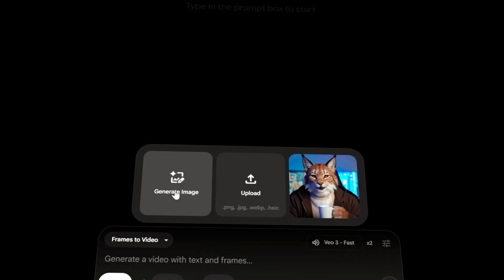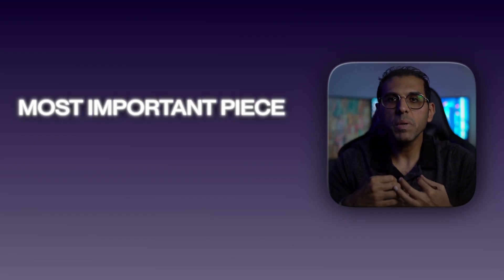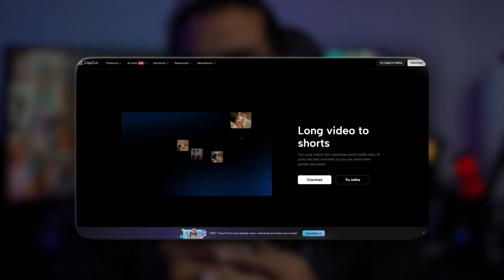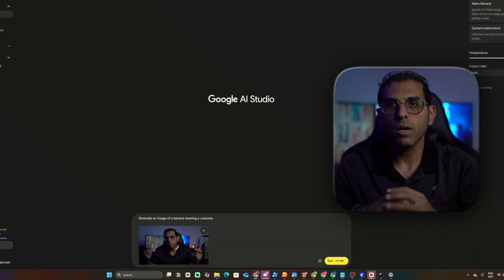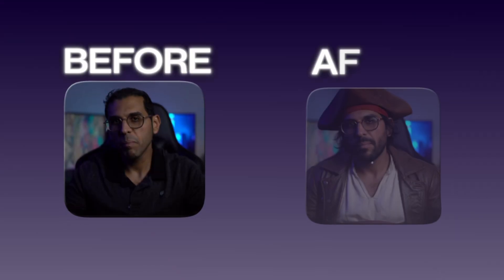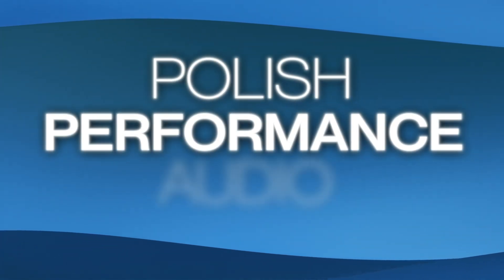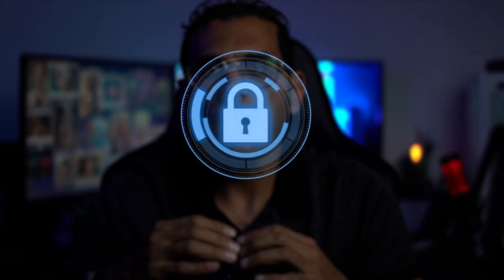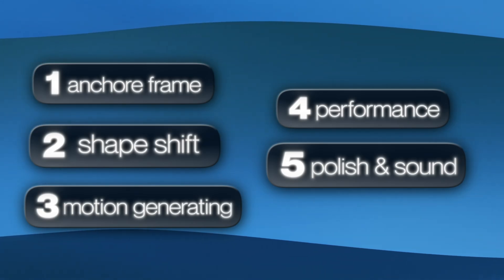How One Frame Creates INSANE AI Transformations Full Workflow Revealed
What if one single frame of video could turn into a full AI transformation?
In this tutorial, I’m pulling back the curtain on the exact workflow behind those viral morphing videos you see all over the internet. You know the ones—where someone transforms into a robot, an animal, or an entirely new character in a perfectly seamless shot. It looks like magic… but it’s not. And today, I’ll show you exactly how to do it.

Inside this video, you’ll learn:

The anchor frame secret (the trick behind every seamless transformation)

How to use Nano Banana to reshape your character with perfect background preservation

How to build smooth transitions using Kling.AI

How to animate your new character with VEO3

How to add sound, voice, and realism using ElevenLabs

And the complete five-step workflow you can use to create ANY transformation you imagine

This is the real behind-the-scenes process that creators use to make viral AI videos — and once you understand the workflow, you can create anything your imagination dreams up.

If you create your own transformation, drop a link in the comments!